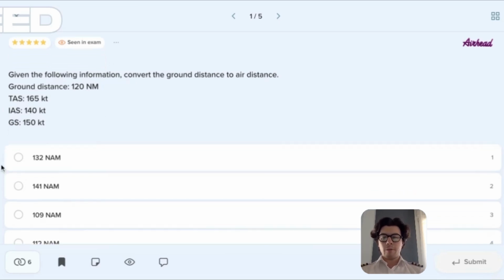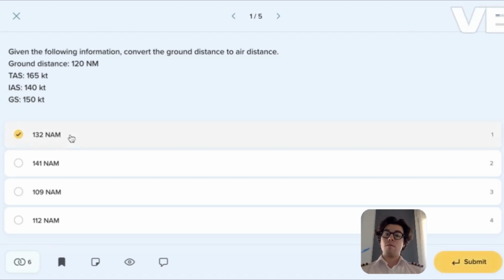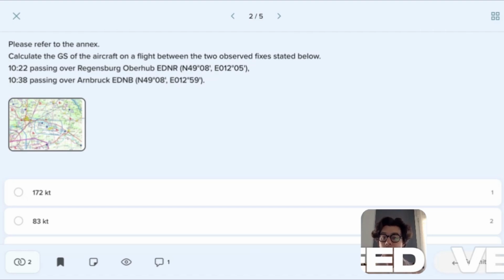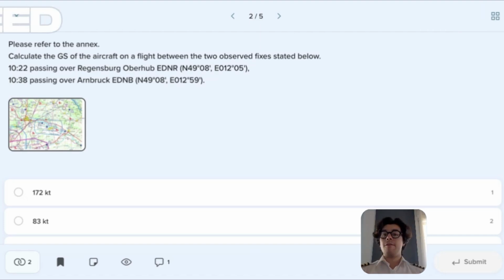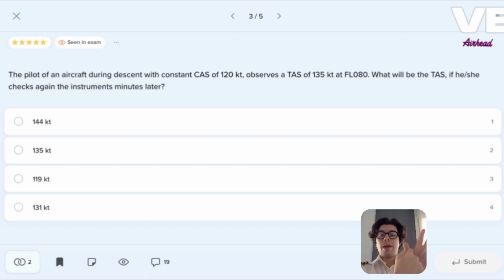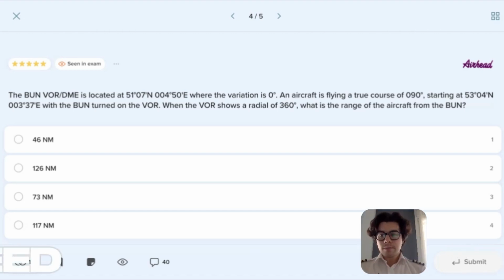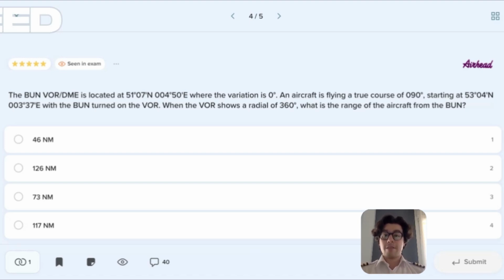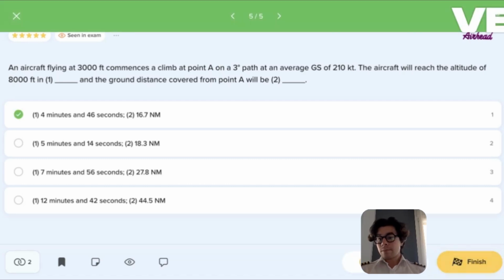5 Latest Questions from the ATPL General Navigation Subject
In this video, Michal — a newly licensed ATPL pilot — walks you through five of the most recent General Navigation (GNav) questions seen in real EASA exams across different authorities.

Here’s what you’ll learn:
00:00 – Introduction
00:17 / AIR-248637 – Converting ground distance into air distance
01:50 / AIR-248330 – Understanding departures and calculating ground speed between fixes
05:05 / AIR-247980 – How TAS changes with climb or descent
06:31 / AIR-248748 – Calculating range from a VOR using coordinates and radials
08:36 / AIR-248134 – Determining climb time and distance on a 3° path at 210 kt

🎯 Perfect for ATPL students looking to:
* Revise the most recent EASA exam trends
* Strengthen understanding of key theory and calculations
* Learn exam reasoning and common pitfalls

📌 Prepare smarter for your ATPL exams with Airhead Question Bank! Find the most current ATPL exam questions from all subjects. Study offline anytime and boost your confidence for EASA ATPL exams.

New videos like this will be published regularly, helping you tackle the latest challenging questions straight from recent EASA ATPL exams.